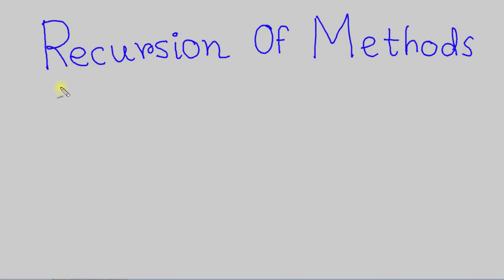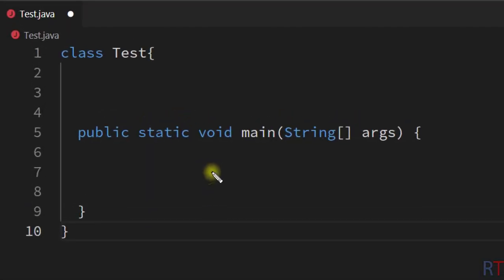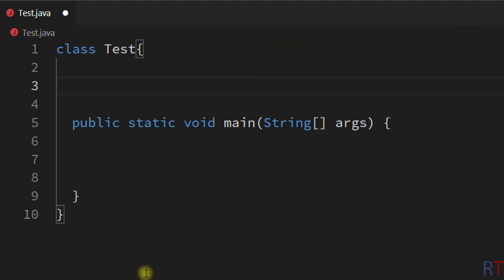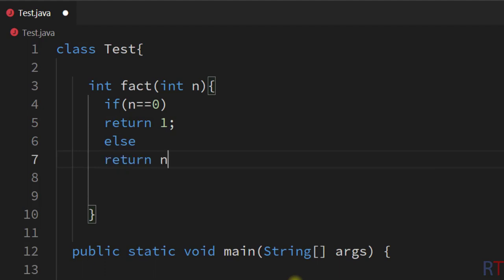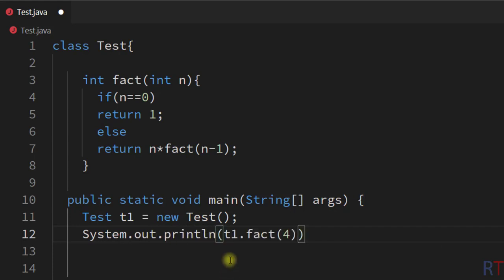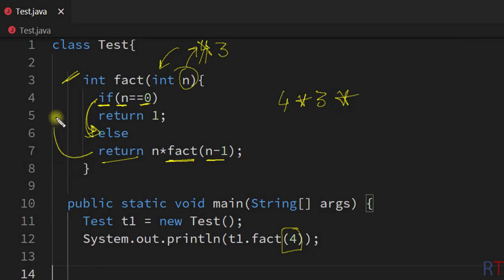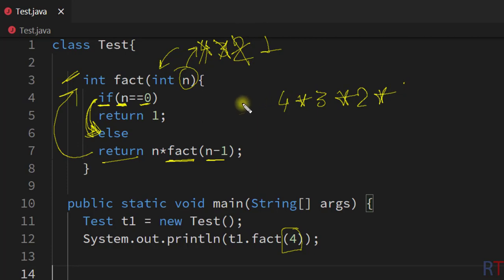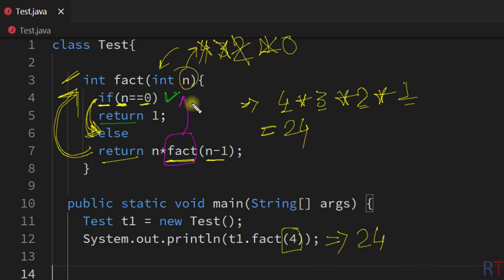Java-69- Recursion of Methods in Java || Java Programming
Recursion of Methods in Java